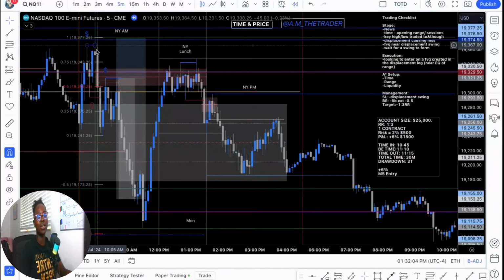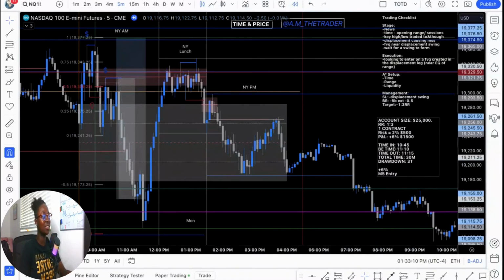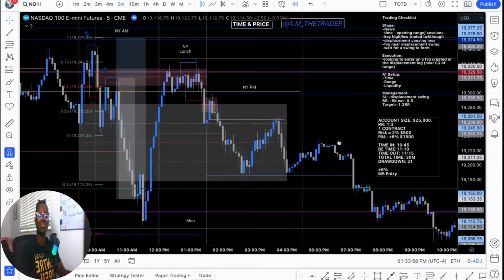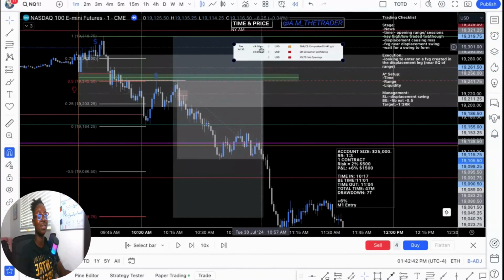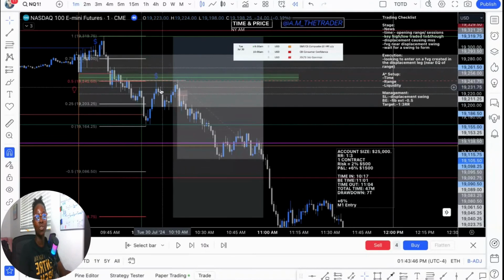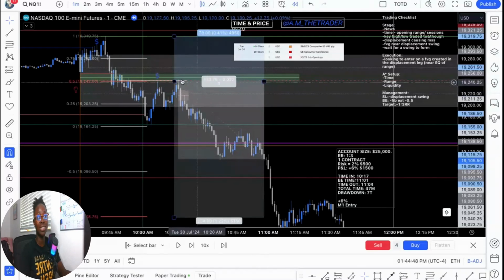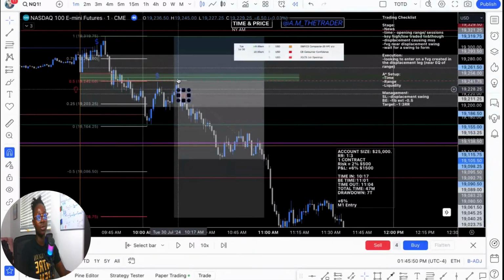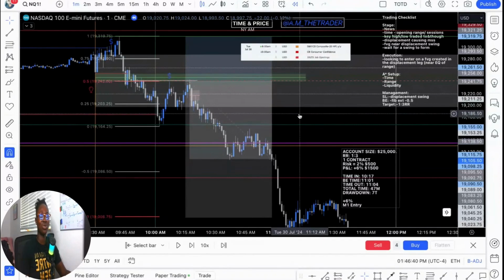Uncover Winning Trades: In-Depth Trade Breakdowns with Tracking IPDA!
Welcome to this week's "Tracking IPDA" segment of "Trade of the Day"! Dive deep into our trade breakdowns and discover the strategies and insights that drive our trading success. This week, we focus on the importance of multiple time frames, showing how the m5 and m15 time frames reveal critical entries that the m1 alone misses.

Learn how to piece together the story of price action across different time frames and enhance your trading performance. Join us for a detailed analysis and take your trading to the next level!

Click to watch and master the art of trade breakdowns with Tracking IPDA!